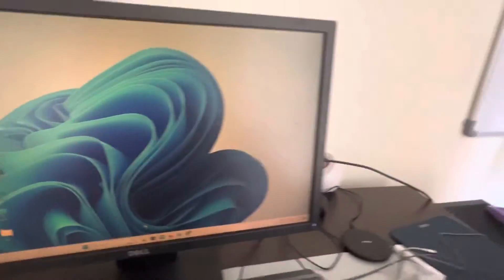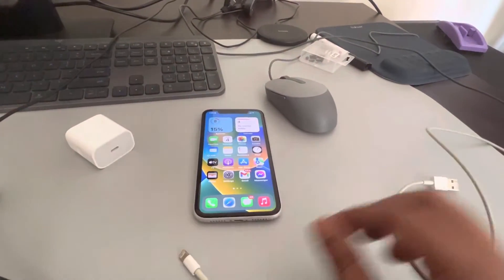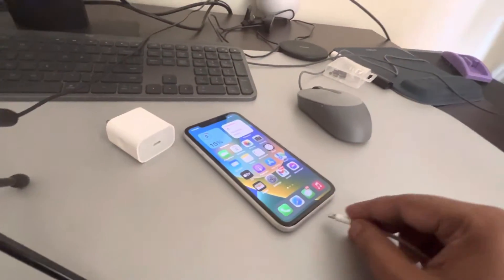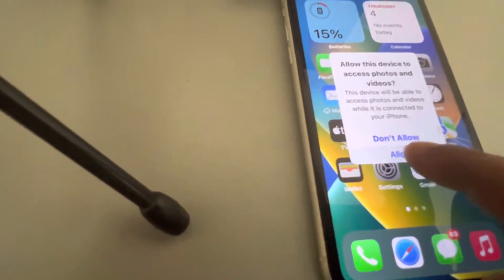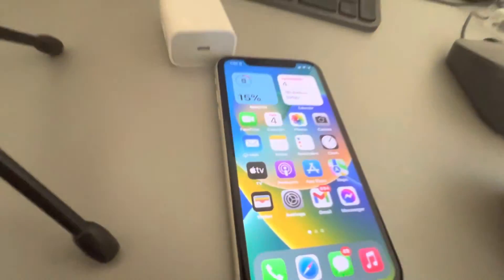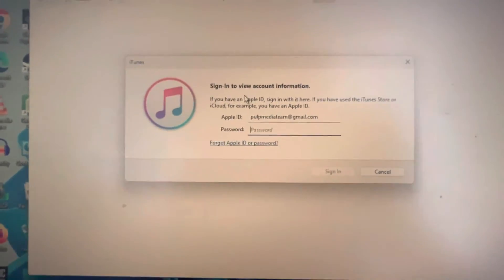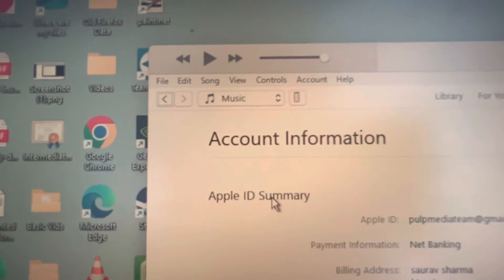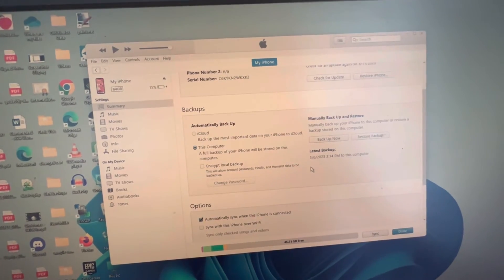How to connect iPhone to iTunes in Windows 11/10